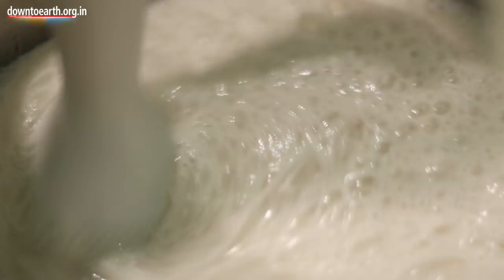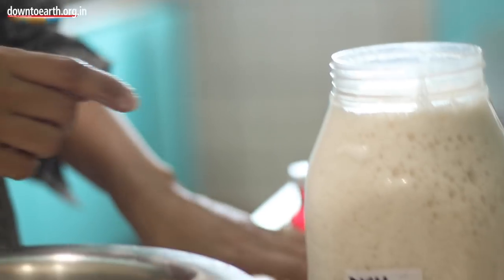Make floor cleaners and dish-wash at home using reetha or soapnuts with Kirti Negi Bajoria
Making your own floor cleaner and dish-wash are easier than you think. Kirti Negi Bajoria, a professional who is on a sabbatical makes a lot of household and personal care products on her own. In this video, she demonstrates a simple recipe to make floor cleaners and dish-wash which is free of harmful chemicals.